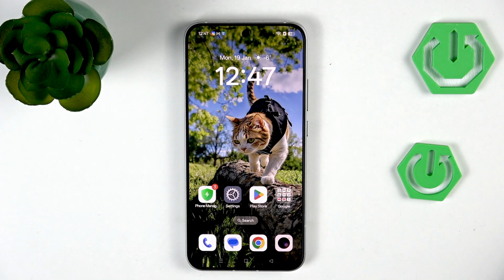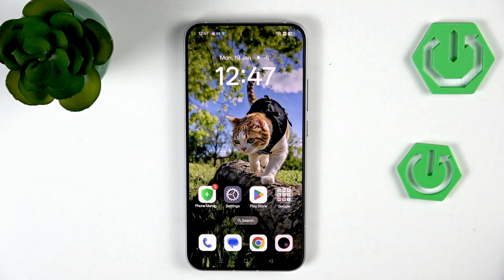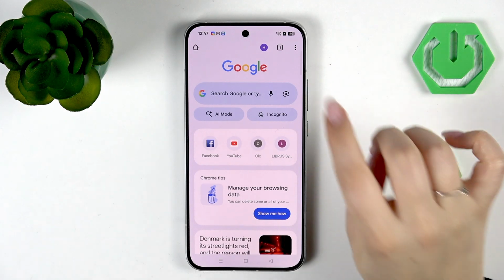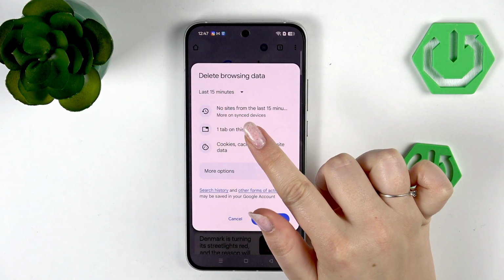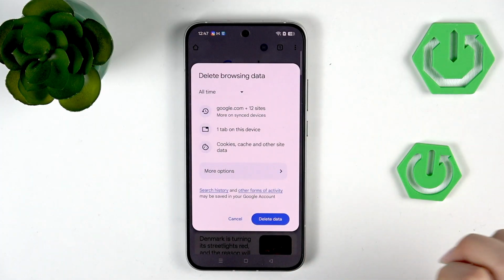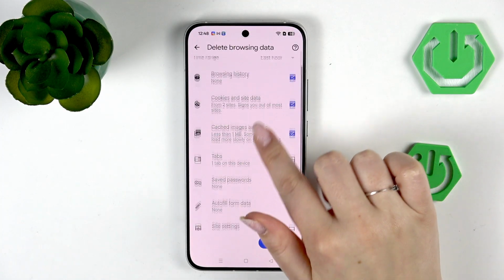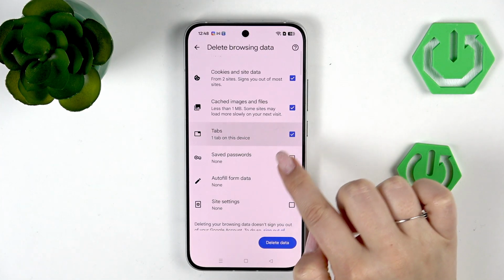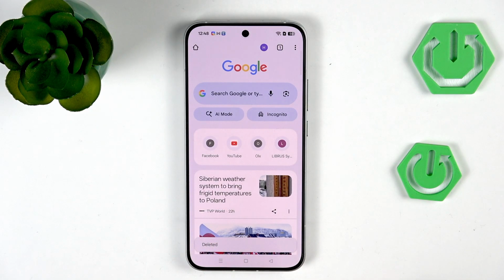How to Clear Browsing Data on OPPO Reno 15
In this short video I show how to clear browsing data on the OPPO Reno 15 using Google Chrome. The steps are very similar in other browsers too. You will learn how to open the browser menu, tap Delete Browsing Data, choose which items to remove (browsing history, cookies, cache, open tabs and other site data), change the time range (last hour up to All time), and use More options to delete advanced data like saved passwords, autofill data and site settings. Follow these simple steps to improve privacy, free space or fix browser issues on your OPPO Reno 15.

How to delete saved passwords on OPPO Reno 15 Chrome?
How to clear cache and cookies on OPPO Reno 15?

0:00 Intro - what we will do
0:06 Open the browser (Google Chrome shown)
0:24 Tap the three dots menu and select Delete Browsing Data
0:30 Choose items to remove: History, Cookies, Cache, Tabs
0:52 Change time range and tap Delete Data
1:04 More options – remove saved passwords, autofill and site settings
1:17 Confirmation and outro